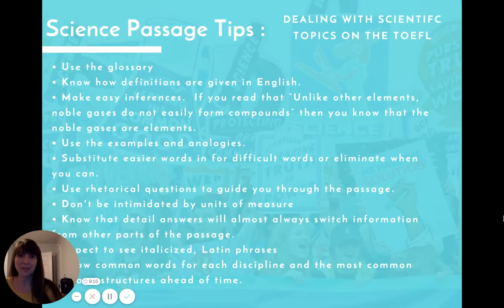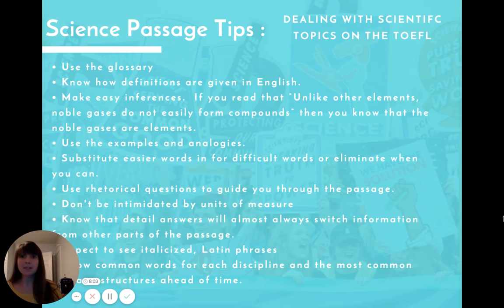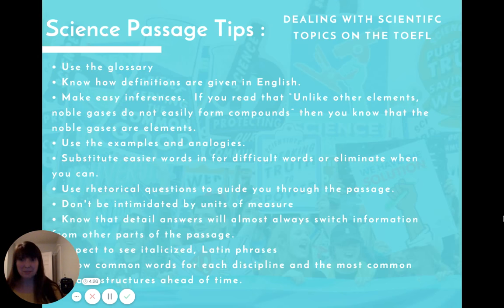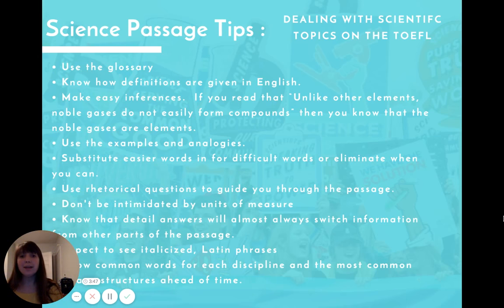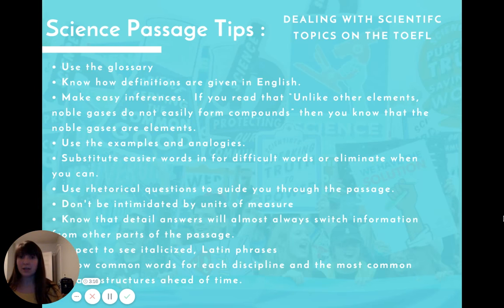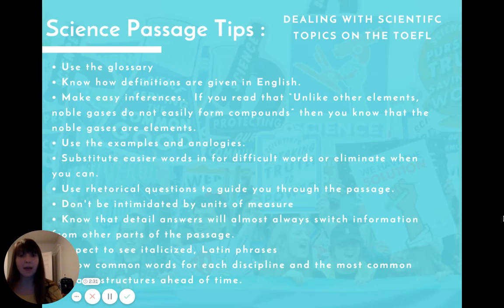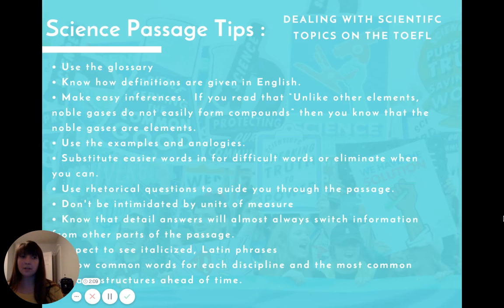TOEFL Reading Strategies: How To Read Scientific Passages on the TOEFL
Improve your TOEFL reading score by learning strategies to help you handle scientific reading passages.  In this video, you'll hear 10 strategies and tips for dealing with scientific reading passages specifically on TOEFL test day.  Be able to deal with scientific reading passages even if you didn't do well in chemistry and don't want to major in biology with these TOEFL test tips.

Tags: TOEFL / TOEFL Reading Strategies/ TOEFL reading strategies tips/ improve TOEFL reading/ improve TOEFL reading score/ science reading TOEFL/ TOEFL science vocabulary/ TOEFL science passage/ GetTestObsessed/ Get Test Obsessed
Related: Bestmytest/ Magoosh TOEFL/ Notefull TOEFL